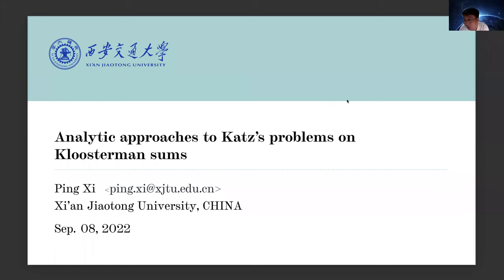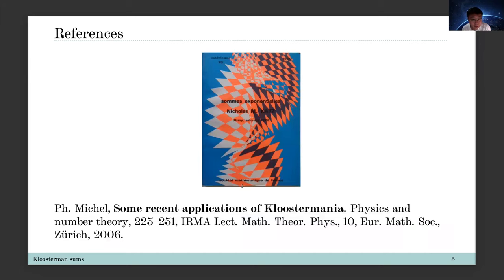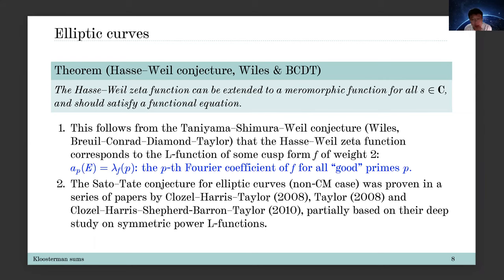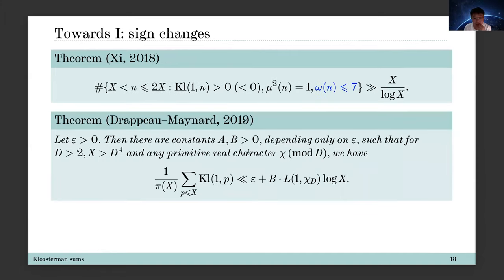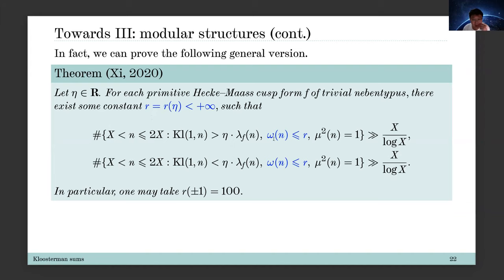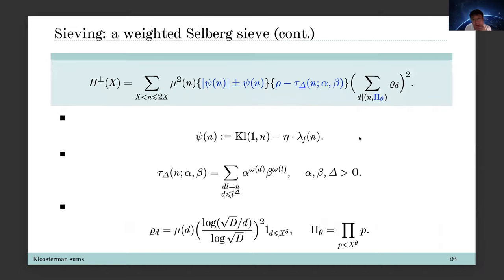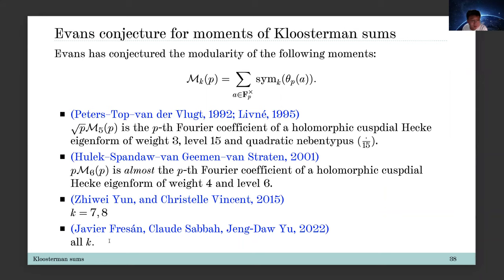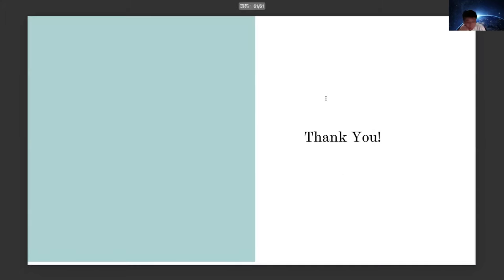Ping Xi: Analytic approaches towards Katz’s problems on Kloosterman sums (NTWS 138)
Abstract: Motivated by deep observations on elliptic curves/modular forms, Nicholas Katz proposed three problems on sign changes, equidistributions and modular structures of Kloosterman sums in 1980. In this talk, we will discuss some recent progresses towards these three problems made by analytic number theory (e.g., sieve methods and automorphic forms) combining certain tools from $\ell$-adic cohomology.

Original air date:
Thursday, September 8, 2022 (8am PDT, 11am EDT, 4pm BST, 5pm CEST, 6pm Israel Daylight Time, 8:30pm Indian Standard Time, 11pm CST)
Friday, September 9, 2022 (1am AEST, 3am NZST)